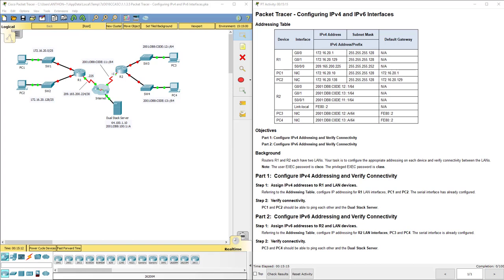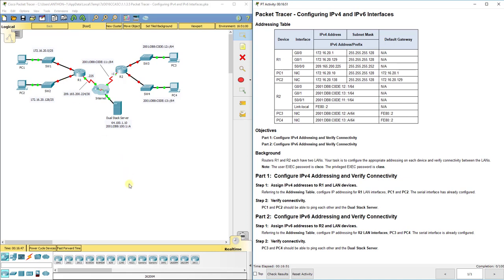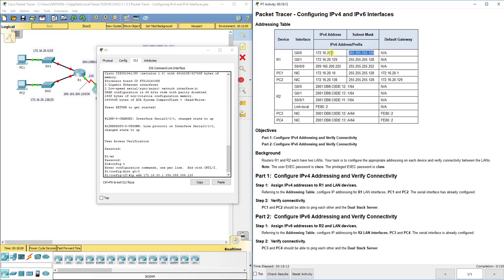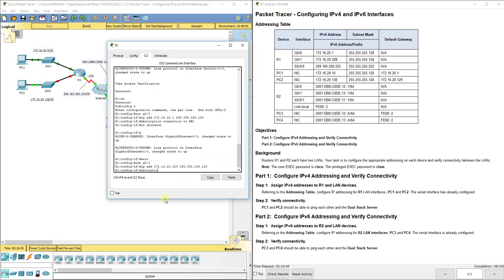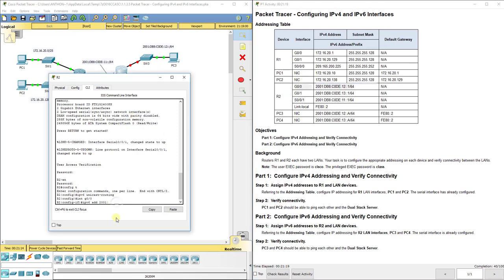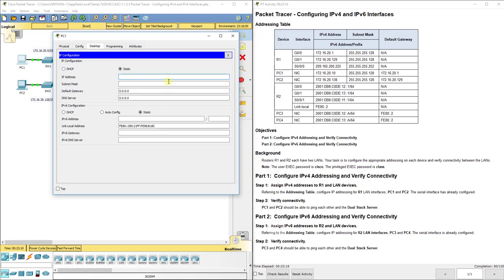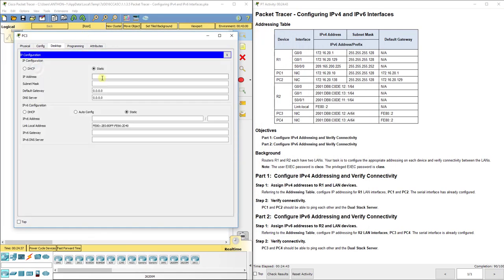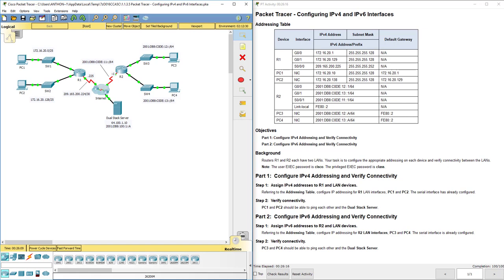PKT 1.1.3.5 - Configuring IPv4 and IPv6 Interfaces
This video walks through completing Packet Tracer assignment 1.1.3.5 - Configuring IPv4 and IPv6 Interfaces. This Packet Tracer assignment is part of the Cisco R&S Routing and Switching Essentials version 6 curriculum.